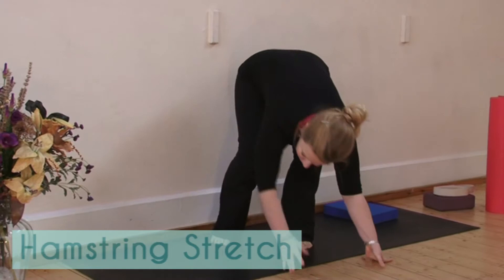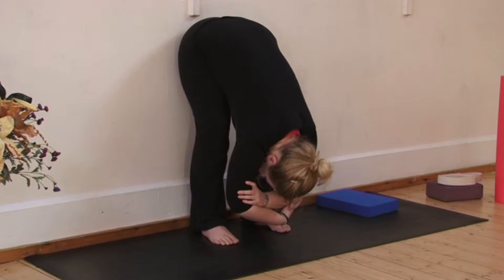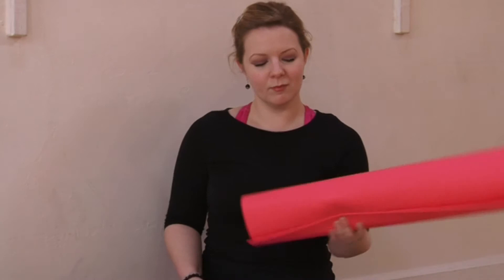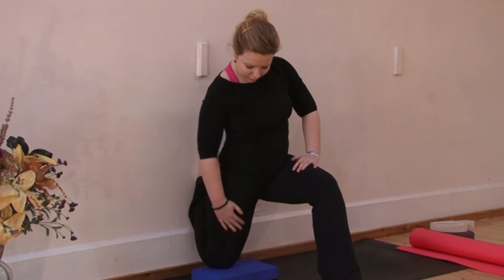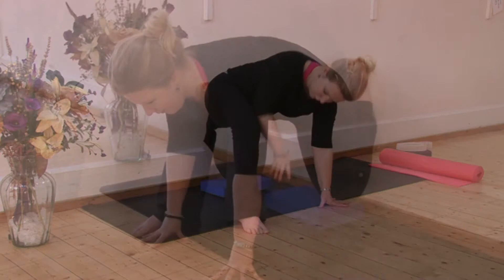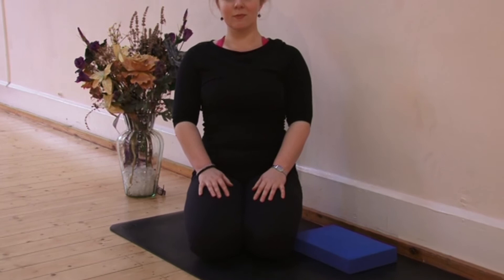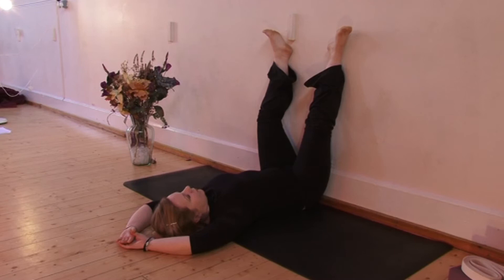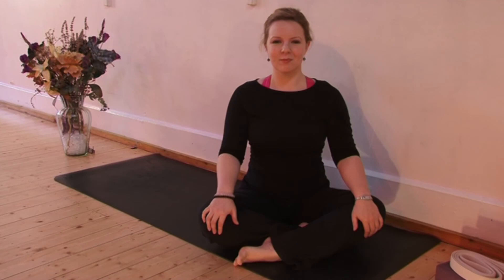Make Every Minute Count - 3 short, effective poses for Runners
Got 5 minutes free? Then make it count, try out these three highly effective yoga poses for runners. Includes a hamstring stretch, a quad stretch and a restorative pose to help with lactic acid build up in the legs.